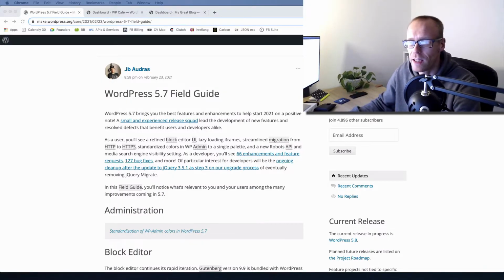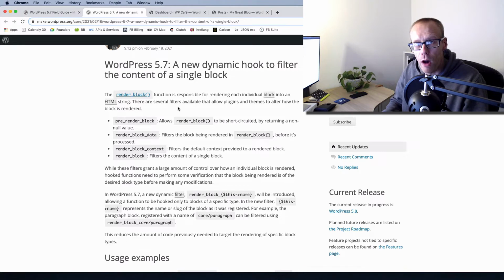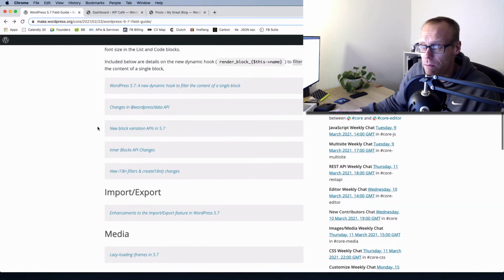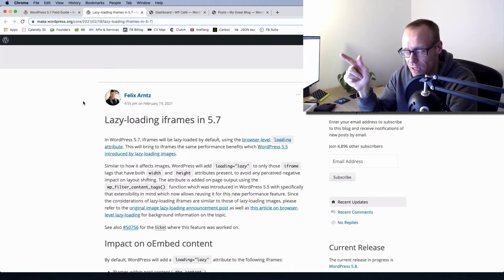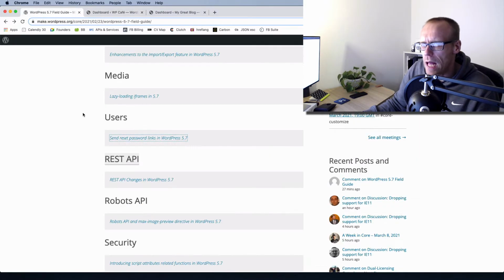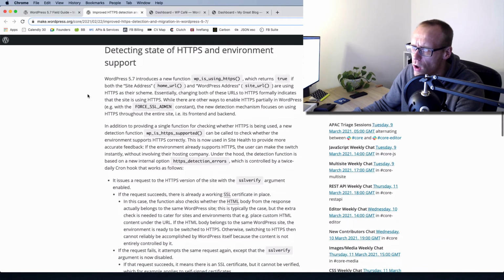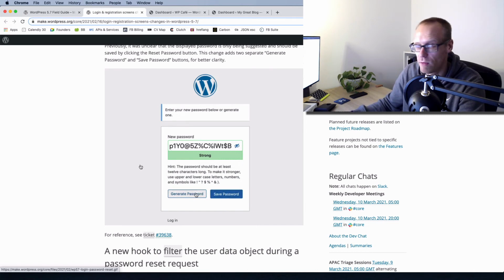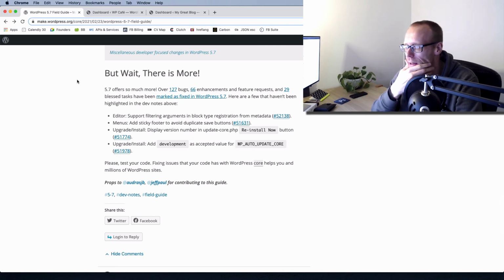What is included in WordPress 5.7? A brief walk through of the features of the latest WP release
WordPress 5.7 was released a matter of hours ago. In this video I am going to talk you through some of the main features of the release and show these in a new 5.7 install of WordPress.

You can read all about the new features and changes etc. in the field notes post below: